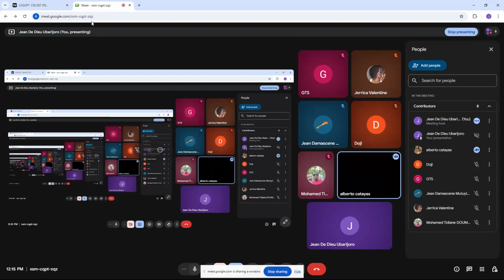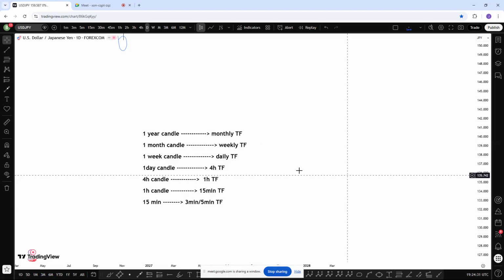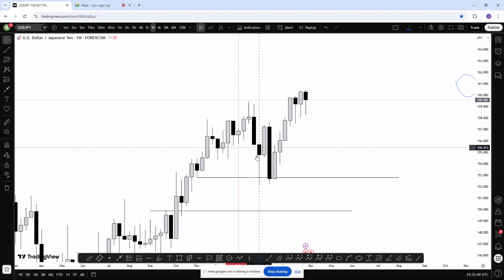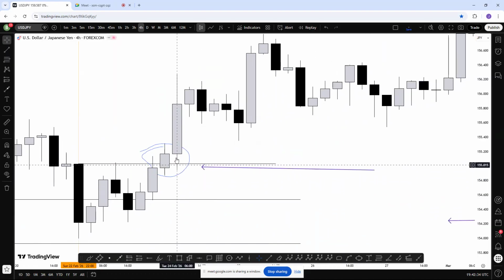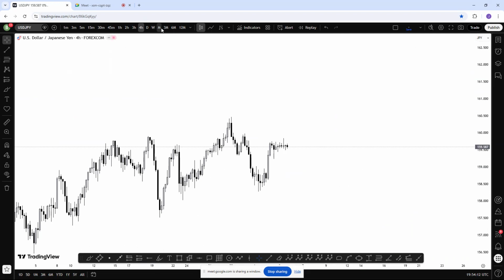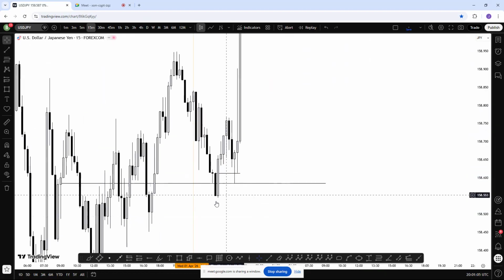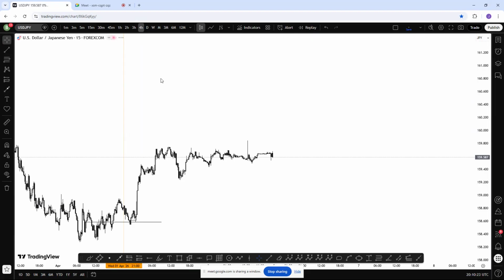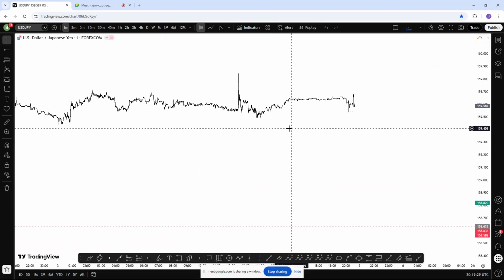22 мая 2026 г.